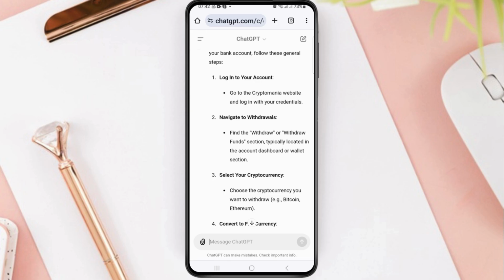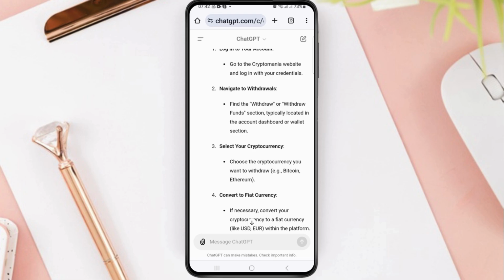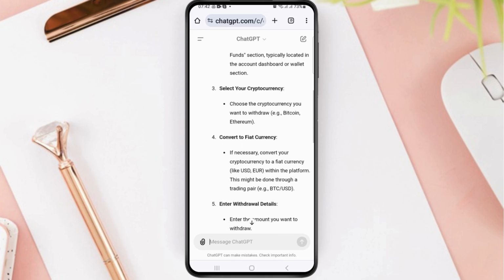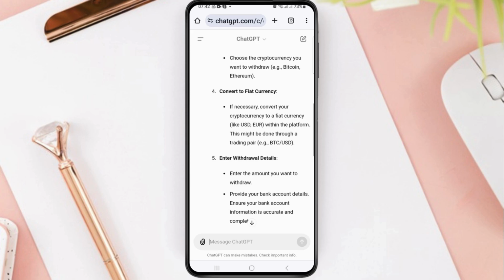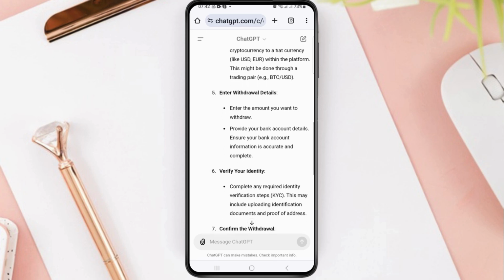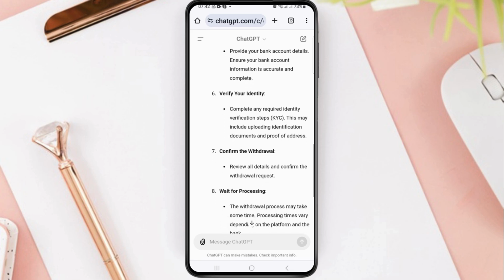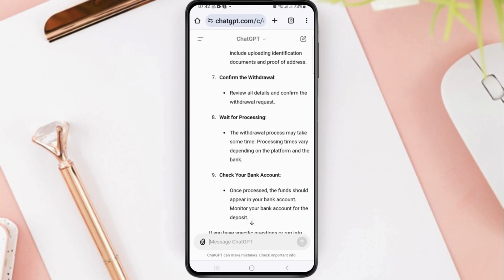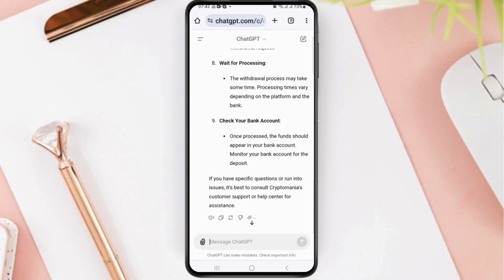How to Withdraw Money From Cryptomania to Bank Account [Easy Guide]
Welcome to our step-by-step guide on "How to Withdraw Money From Cryptomania to Bank Account [Easy Guide]"! If you're looking to transfer funds from your Cryptomania wallet to your bank account, this video will walk you through the process. We'll explain the steps you need to take, the requirements, and tips to ensure a smooth withdrawal experience.

In this video, we will cover:

How to link your bank account to your Cryptomania wallet
The process of initiating a withdrawal from Cryptomania
Important considerations and fees associated with withdrawals
How to verify and confirm your withdrawal request
Tips for ensuring a secure and efficient transaction